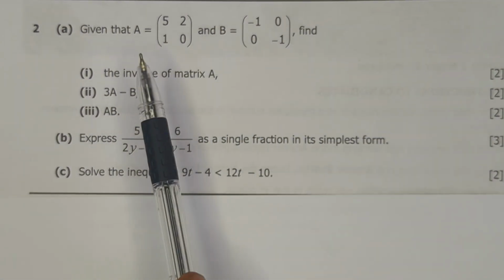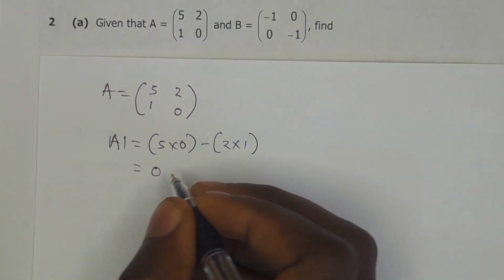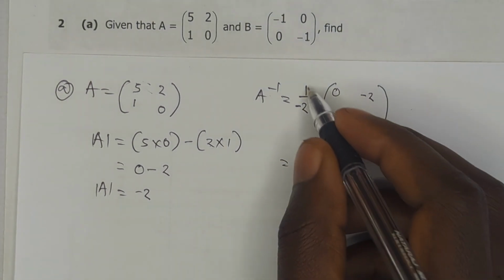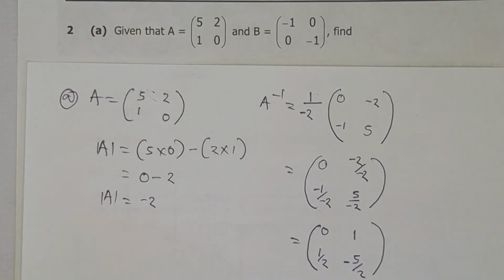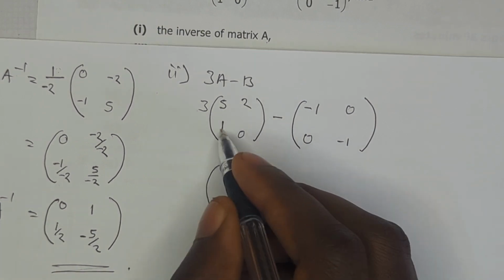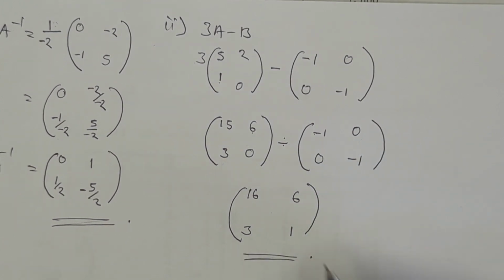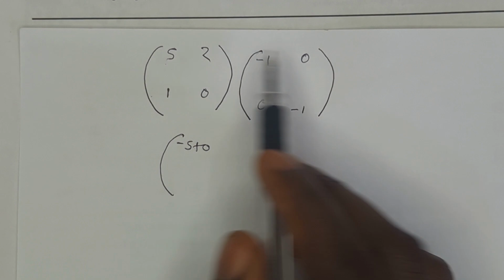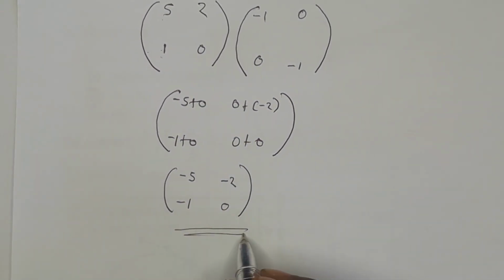Matrices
matrices , inverse of a matrix and determinant.